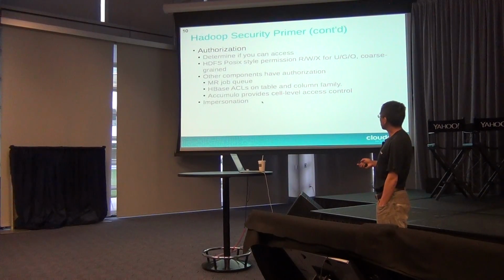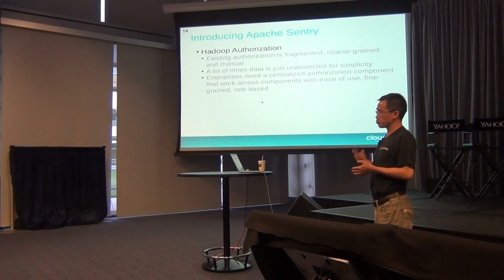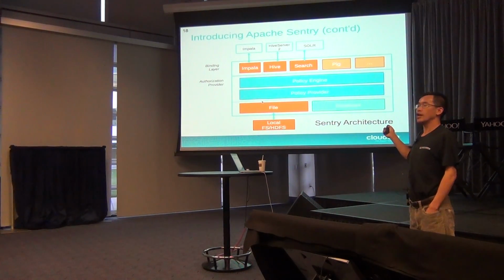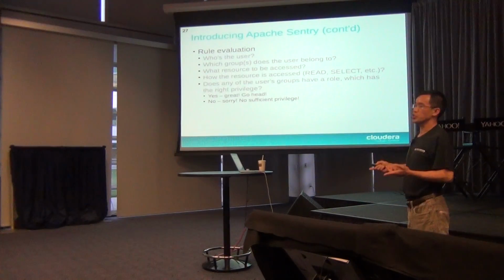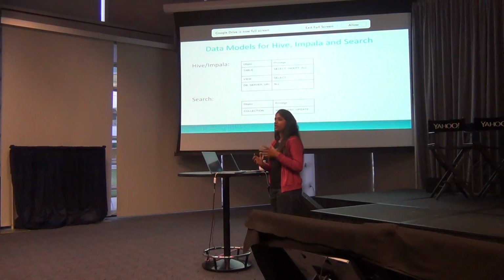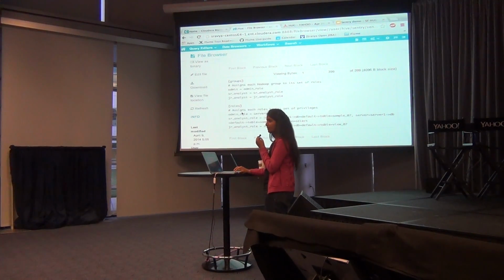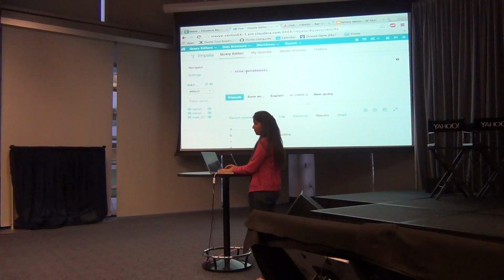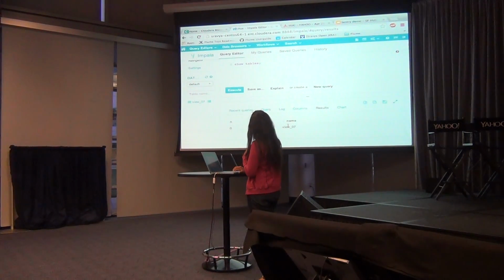Hadoop Meetup (HUG) April 2014 - Apache Sentry Part 1/2